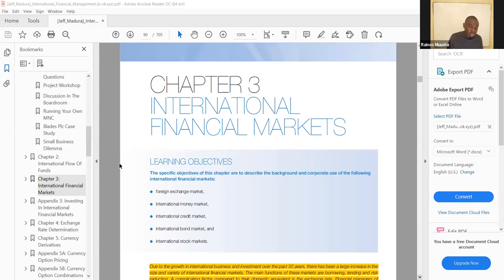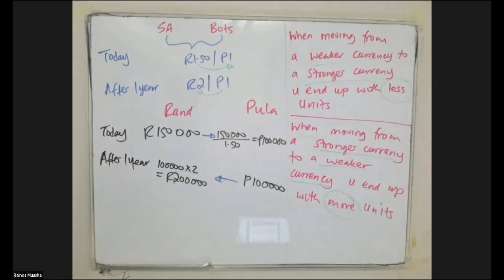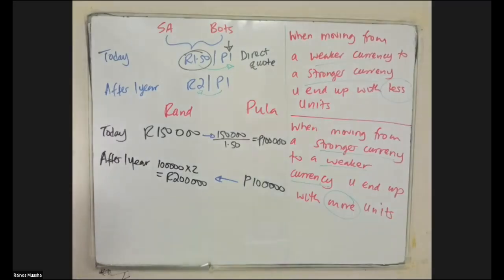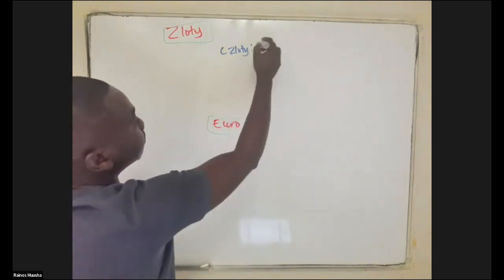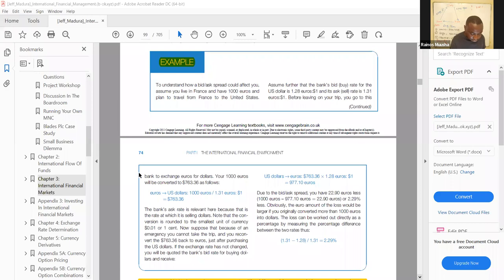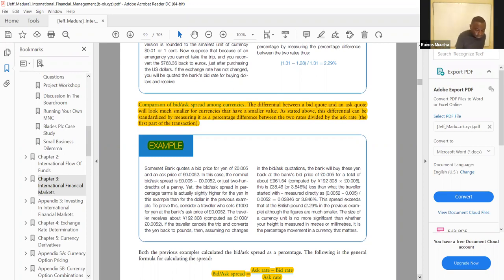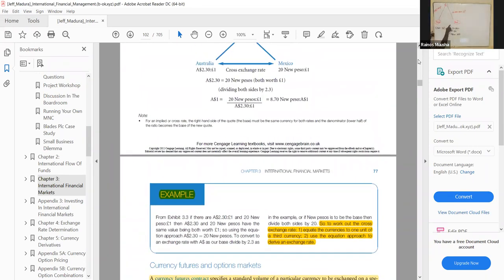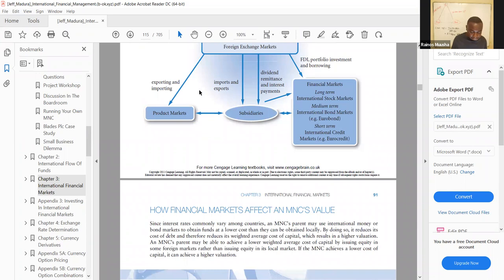Fin4802 Unit3 International Financial Markets 2026